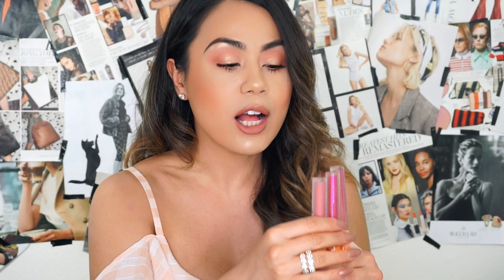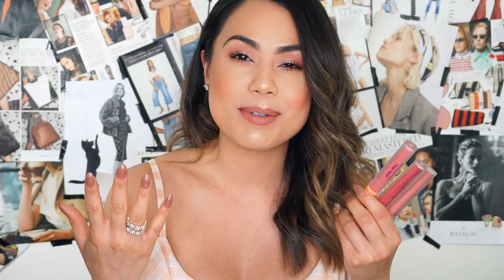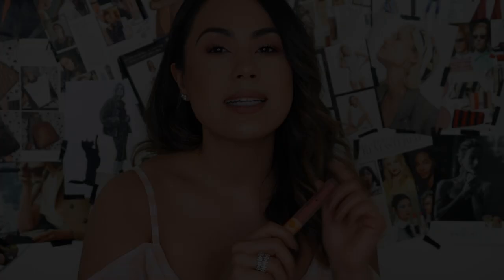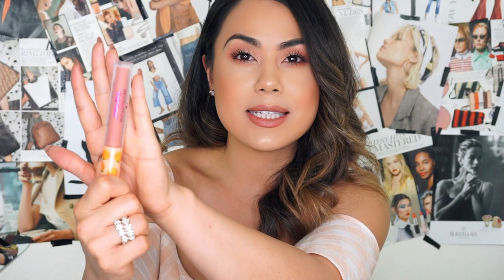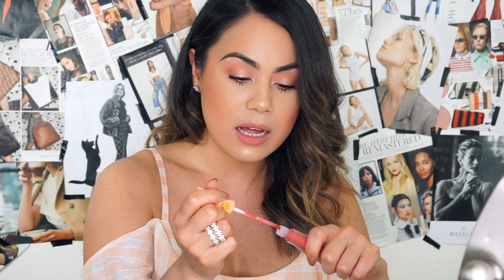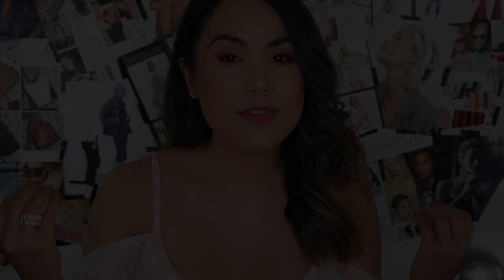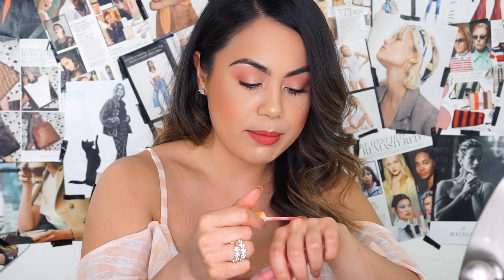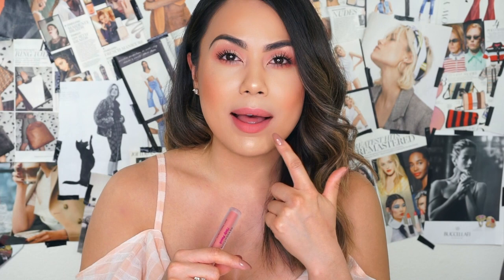I HEART Revolution Soft Peach Liquid Lipstick | Nectarine | Bellini | Apricot | Swatch & Review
What did you think of I HEART Revolution Soft Peach Liquid Lipstick | Nectarine | Bellini | Apricot | Swatch & Review video? As you know I really enjoyed swatching each of the I Revolution Soft Peach Liquid Lipstick colors. I noticed I kept pronouncing 🙄 lol the brands name incorrectly lol I hope you can forgive me! Here to help 🥰.

Stay Safe,
Kit Kat

Product Used:
Soft Peach Liquid Lipstick (Bellini)
Soft Peach Liquid Lipstick (Apricot)
Soft Peach Liquid Lipstick (Nectarine)